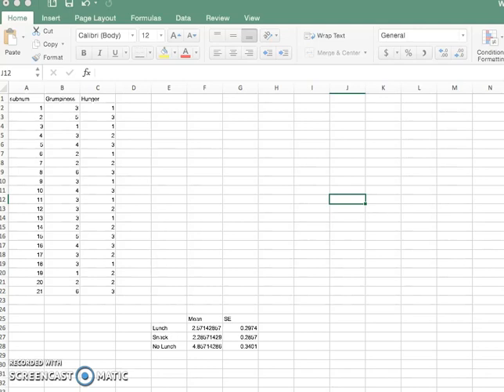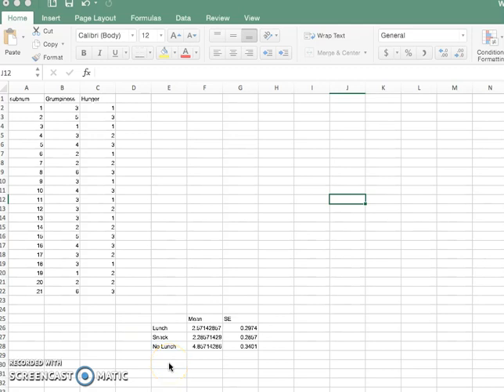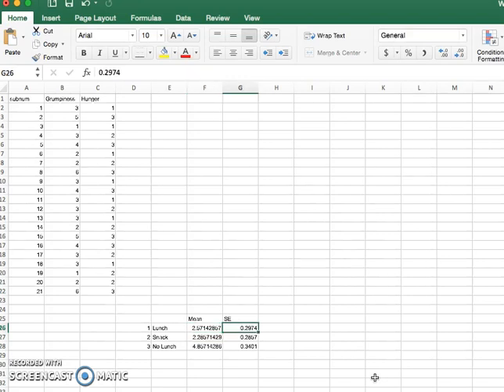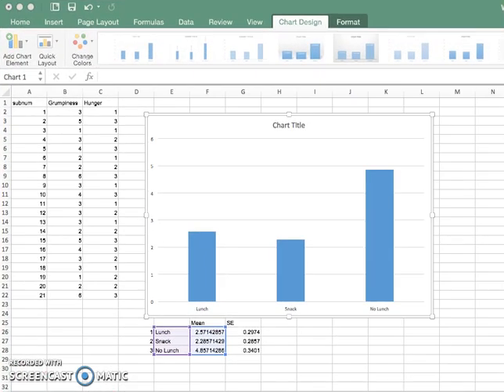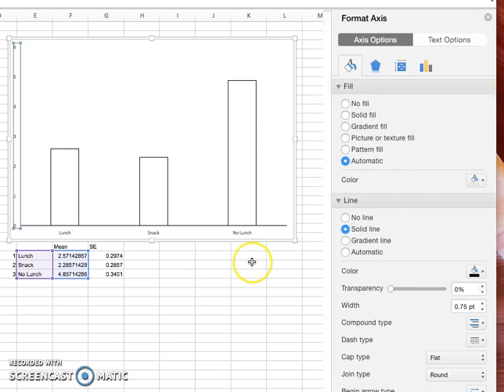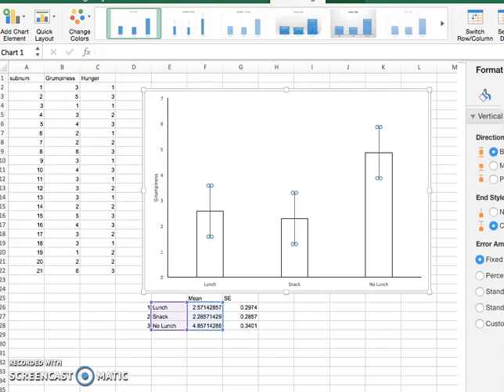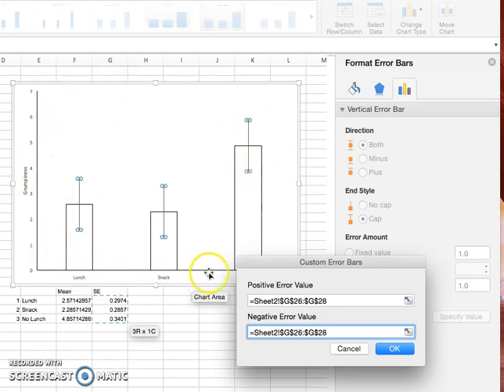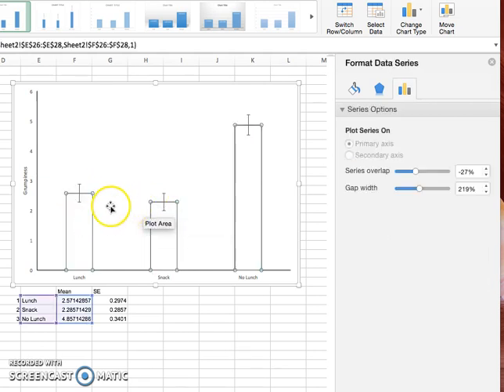Bar Charts on Excel